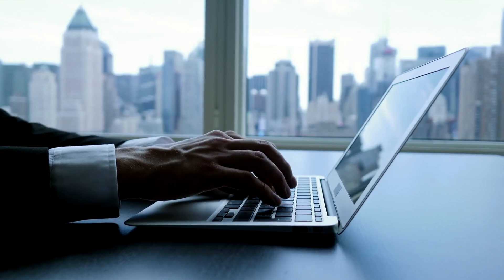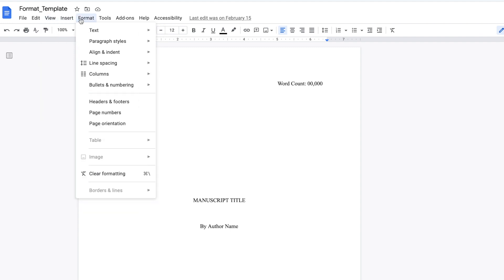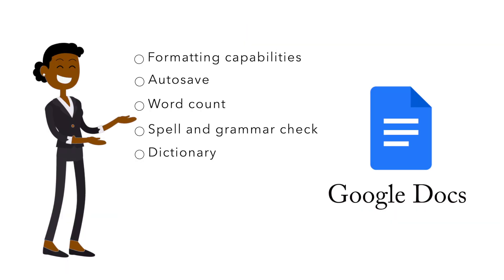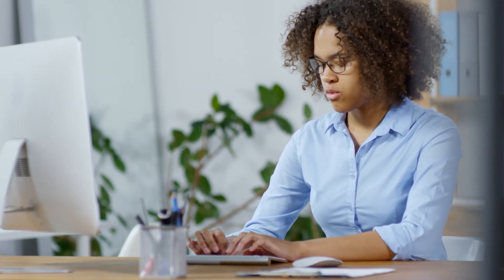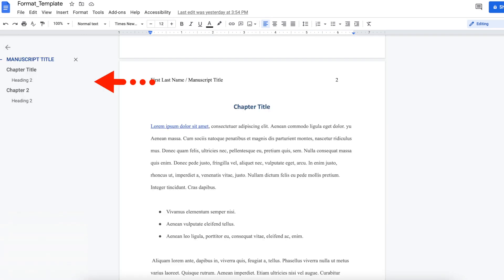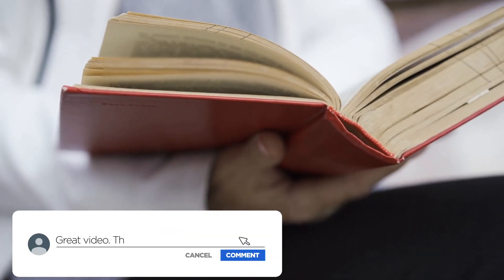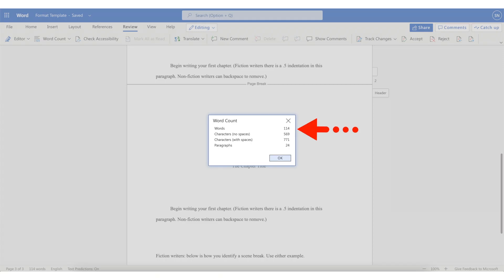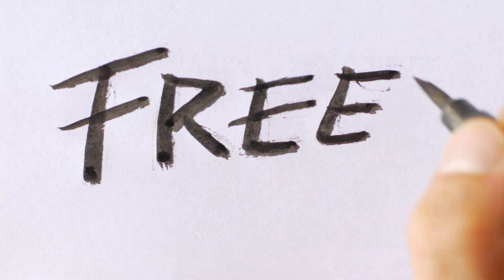What's The Best Software For Writing A Book?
Wondering the best software for writing a book? Well in this video, I review the top two writing software (Google Docs vs. Microsoft Word) and review them based on functionality and pricing.

☎️SCHEDULE YOUR FREE STRATEGY SESSION ☎️

Stefanie Newell is the go-to writing coach for the first-time writer looking for direction on writing, publishing, and marketing a non-fiction book. Her experience has paved the way for her to coach Hollywood film and television producer Madison Jones, Womeneur founder Sharon Beason, Grammy award-winning music producer S1, and hip hop artist, philanthropist, and politician Rhymefest!

📄FREE RESOURCES 📄

Learn the apps, software, and electronics I use to write books!

📚BOOKS FOR FIRST TIME WRITERS 📚

📄TEMPLATES 📄

🖥 WRITING COURSE 🖥

💳MERCHANDISE 💳